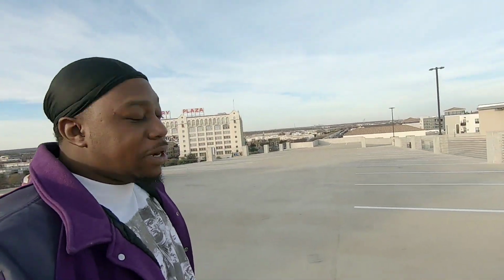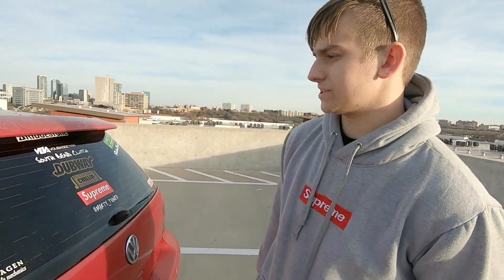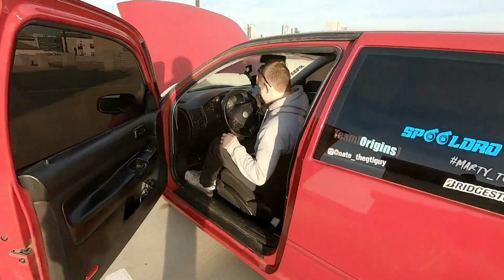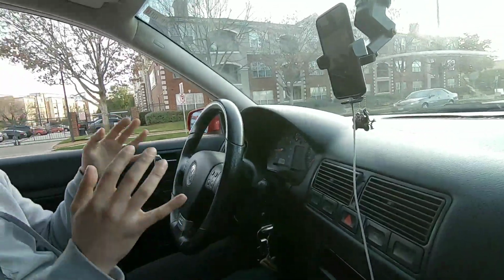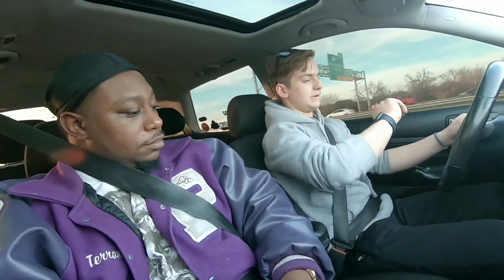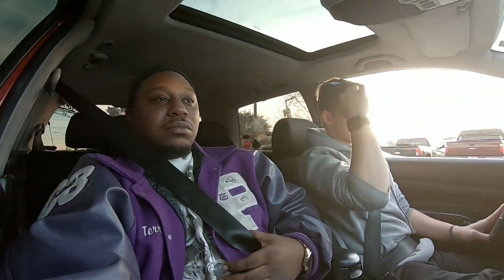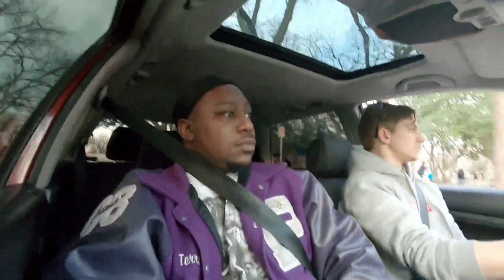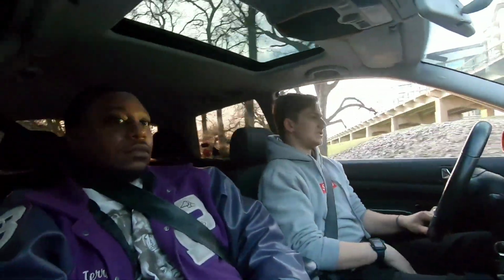2 STEP MK4 GTI CAR REVIEW MAN IT'S LOUD!!!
AND BLESS UP